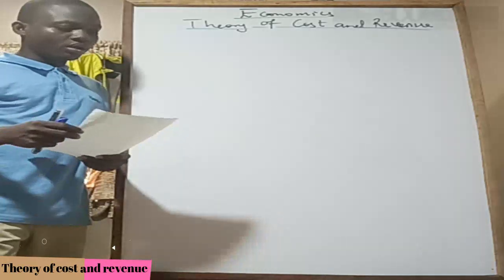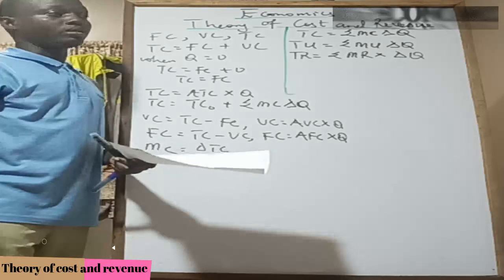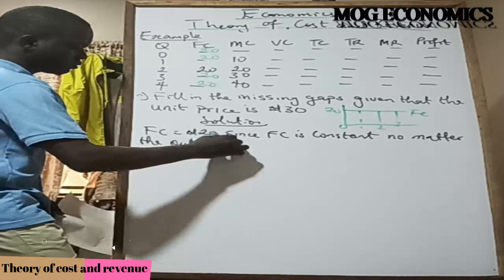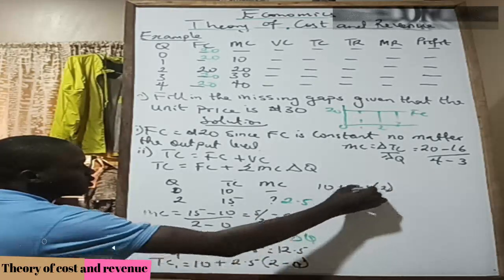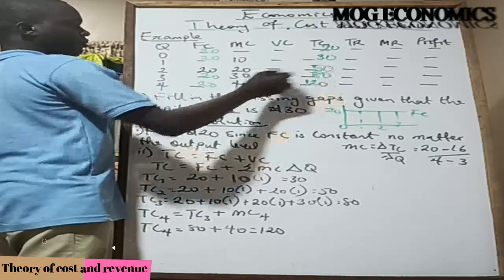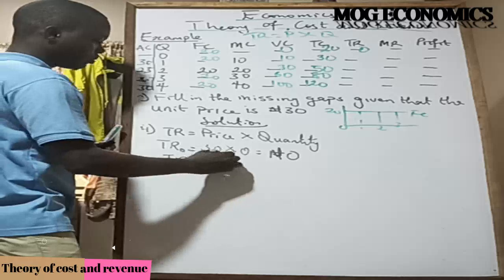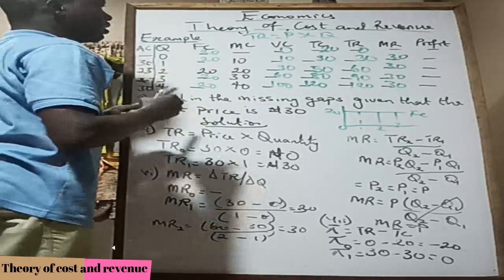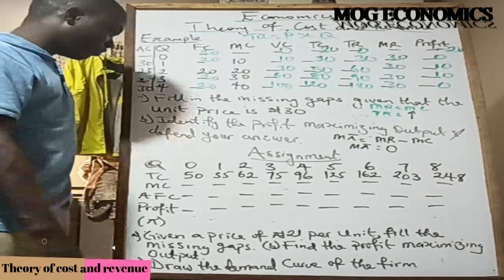Theory of cost, revenue and profit